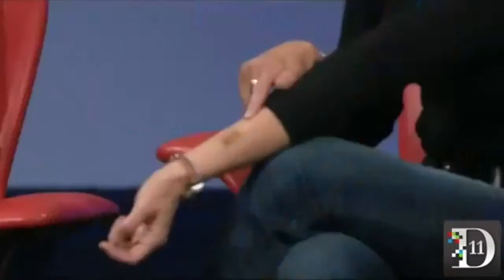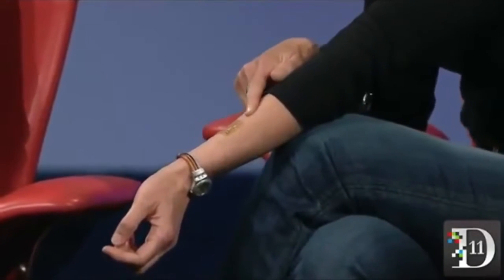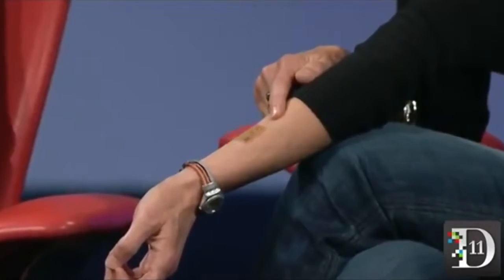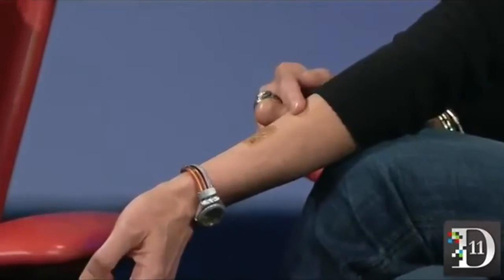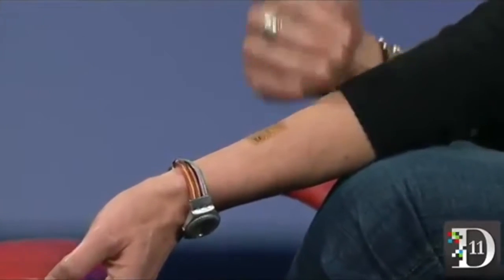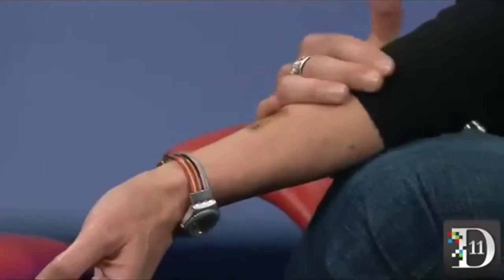Former DARPA director on research into Beast Tech